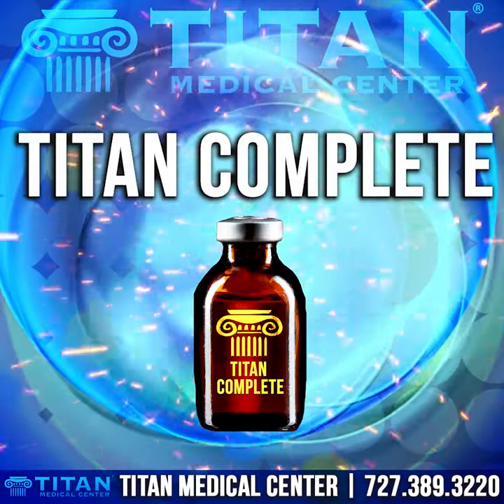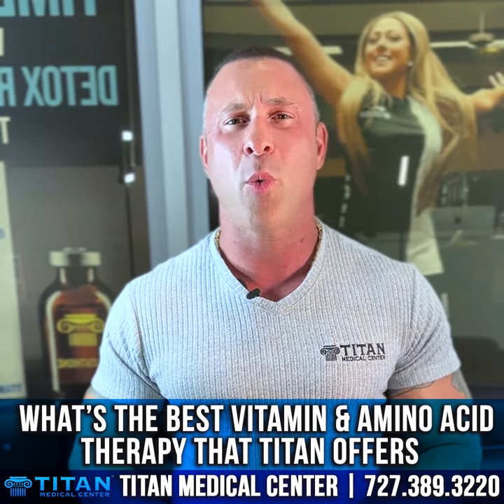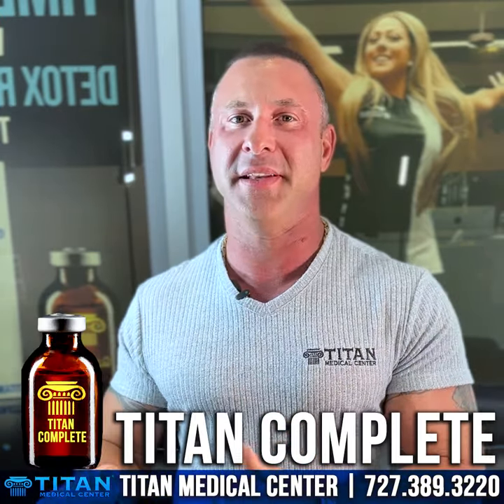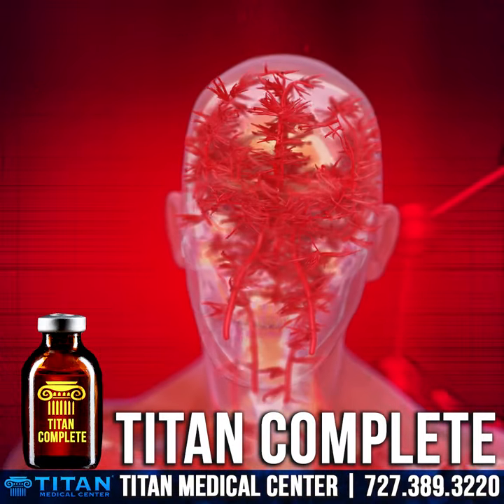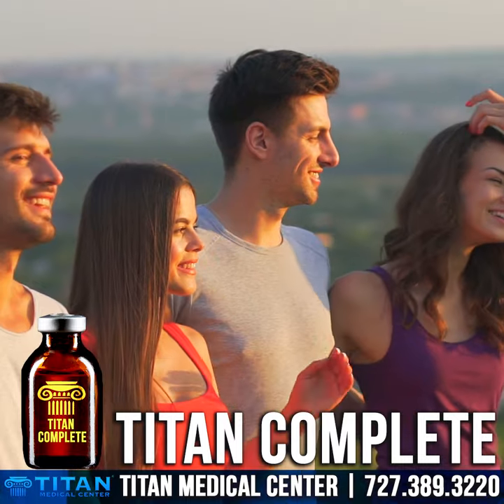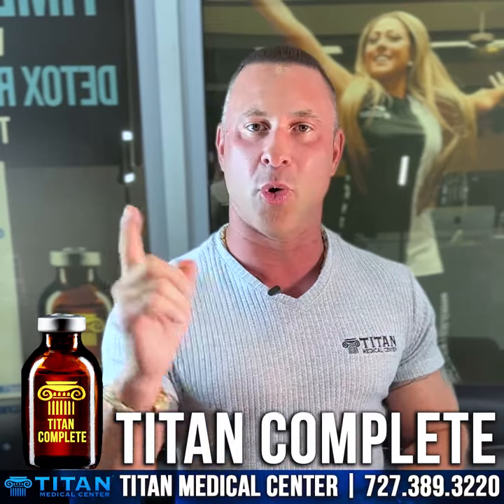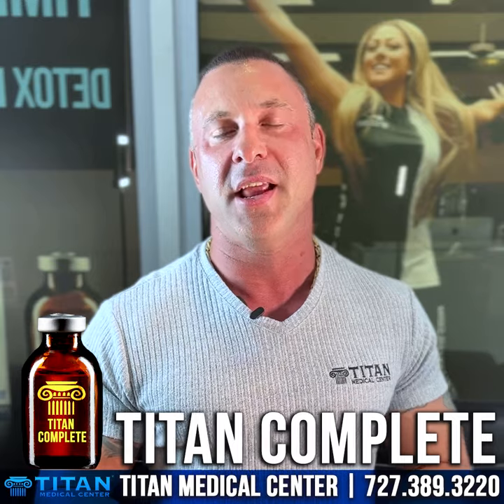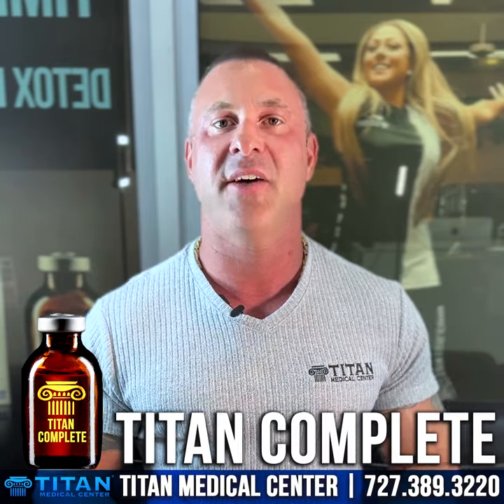Titan Complete therapy breakdown!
This custom blend of vitamins and amino acids combines the Titan Up injectable therapy along with our BCAA injectable therapy for immune system, energy boosting and optimal maximum results!

Loaded with B-Complex, B-12, MIC, L-carnitine and your essential branch chain amino acids all in one. Great for boosting natural energy with no stimulants, boosting metabolism, brain function, weight loss, lean muscle building & more.

***You do not need to have your blood work done to get this therapy***
THE FIRST STEP IS TO FILL OUT THE NEW PATIENT PAPERWORK OR IF YOU ARE ALREADY AN ESTABLISHED PATIENT WITH US, YOU CAN SIMPLY JUST ADD IT ON TO YOUR ORDER.